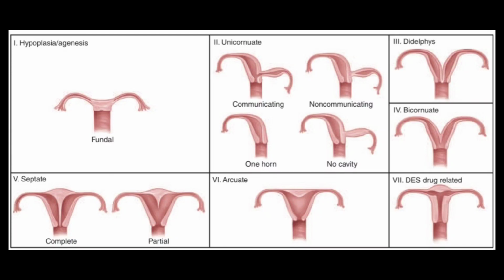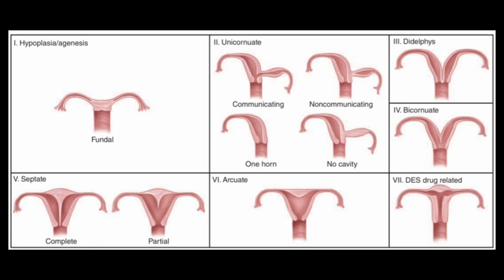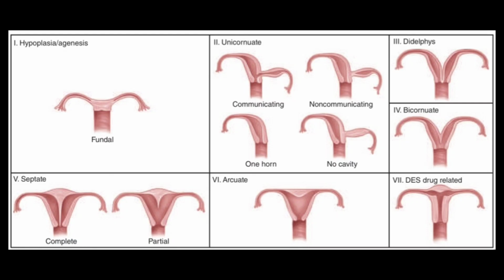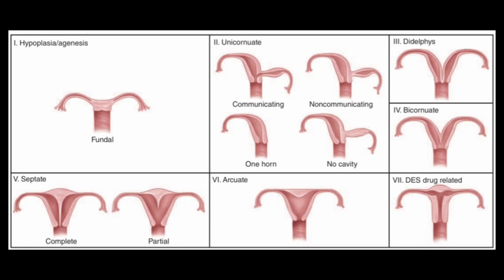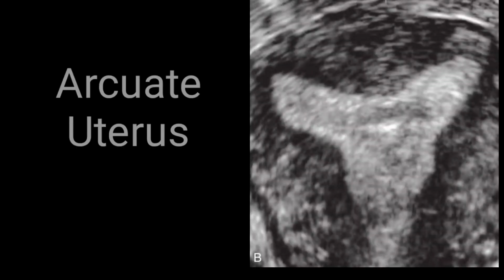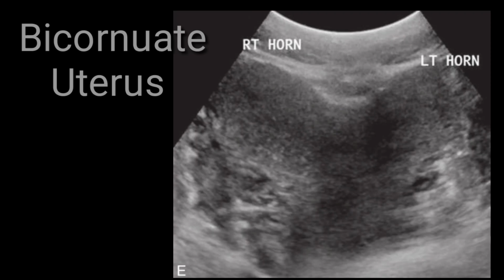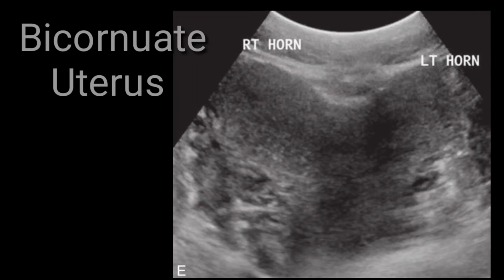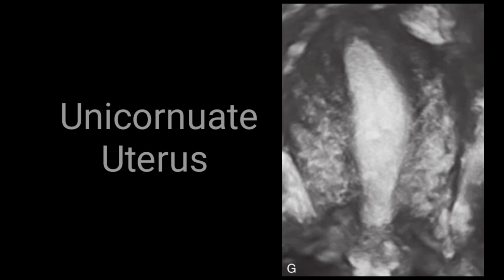Congenital Uterine Anomalies in ultrasound Imaging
How to appreciate congenital uterine Anomalies on ultrasound images